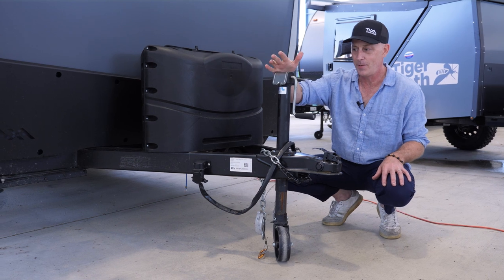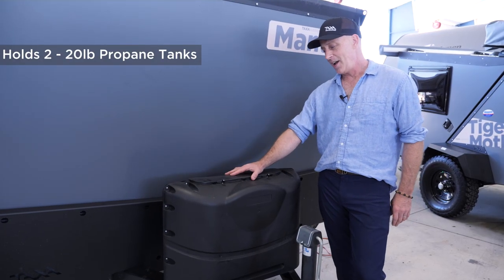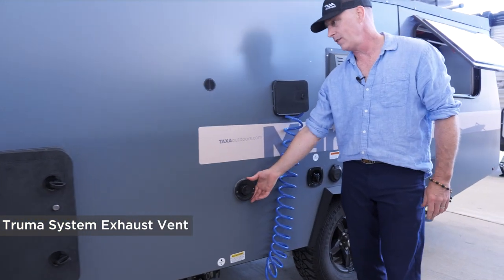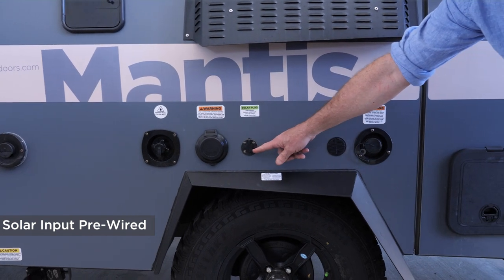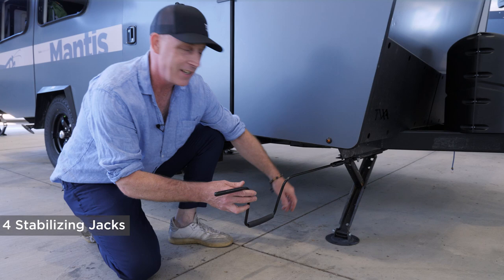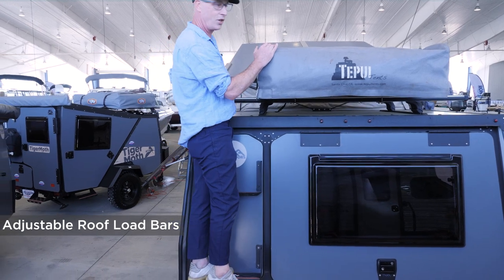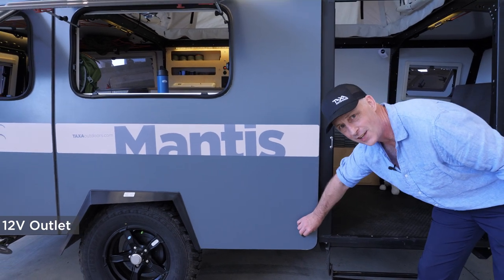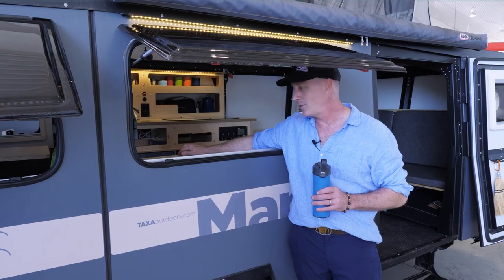2020 Mantis Exterior Tour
A look at the TAXA Outdoors 2020 Mantis exterior.